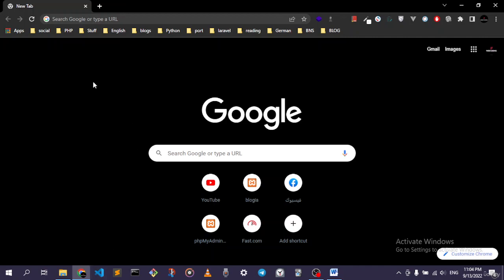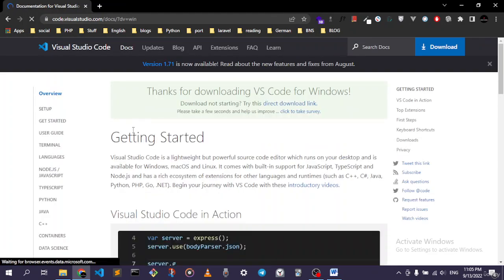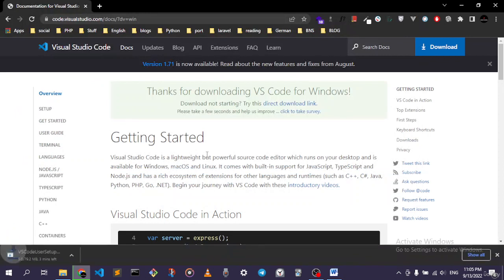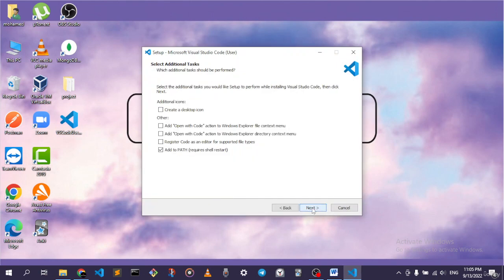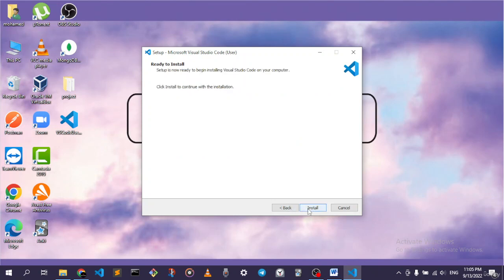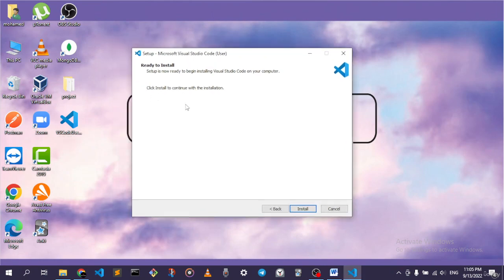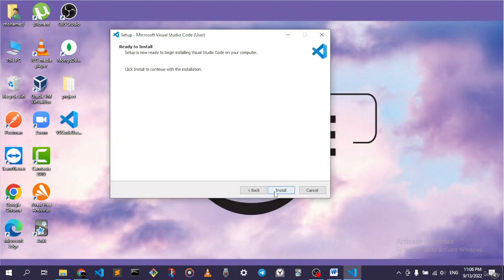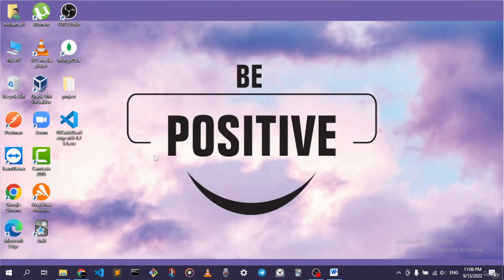Master PHP & MySQL: Build 15 Real-World Projects (Full Course) - Installing vscode | Part 03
🚀 Stop learning syntax and start building software! Master PHP and MySQL by building 15 diverse projects.

Welcome to the ultimate Project-Based PHP Course. Theory is important, but nothing beats writing code. In this massive compilation, we go from simple scripts to complex web applications.

This video is designed to take you from a beginner who understands variables to a confident backend developer capable of building secure, dynamic websites. We will cover CRUD operations, User Authentication, Database Design, File Uploading, and Security (PDO).

🔥 The 15 Projects you will build (from Easy to Advanced):

1.Hello World & Setup: Environment configuration.
2.To-Do List: Basic CRUD (Create, Read, Update, Delete).
3.User Registration & Login: Password Hashing & Sessions.
4.Voting System: Dynamic polling app.
5.Contact Form: Sending emails and storing messages.
6.Image Gallery: Handling file uploads securely.
7.Guestbook: Storing user comments.
8.Search Engine: Querying the database efficiently.
9.URL Shortener: Redirect logic and random string generation.
10.Notes App: Managing personal data.
11.Quiz System: Handling logic and scoring.
12.Content Management System (CMS): A mini-blog engine.
13.File Manager: Browsing directories with PHP.
14.Chat Application: Simple messaging system.
15.E-commerce Cart: The ultimate challenge (Session-based cart).

By the end of this marathon, you will have a GitHub portfolio packed with code to show potential employers.

🔔 Ready to code? It helps me create more free full courses!

💬 Challenge: Which project was the most useful for you?